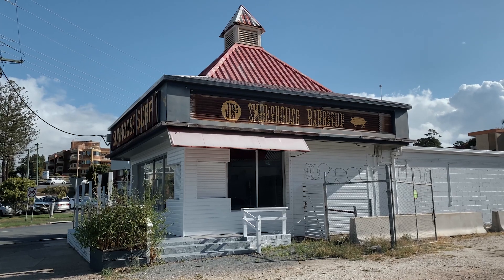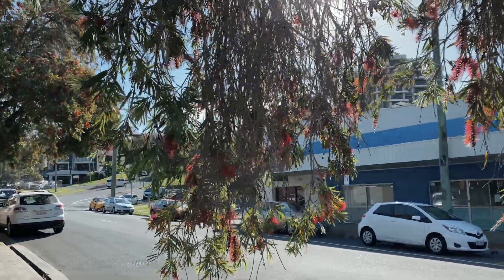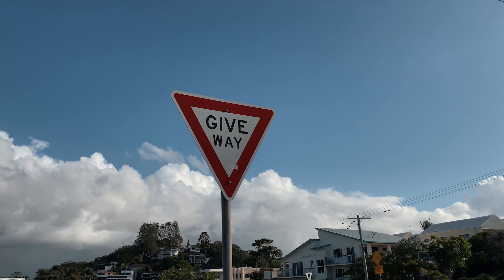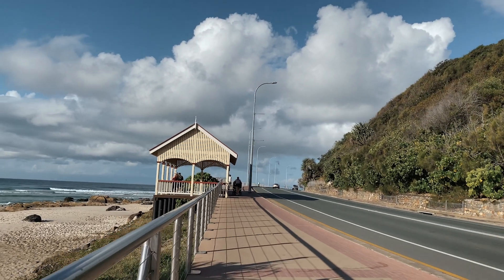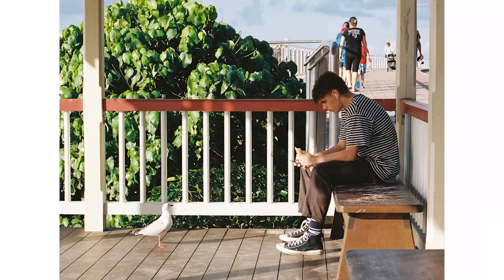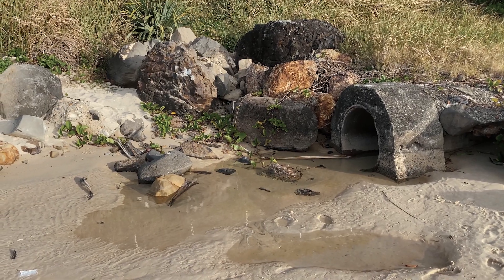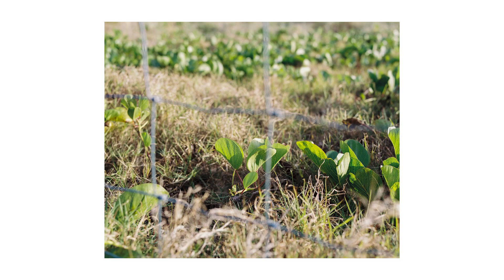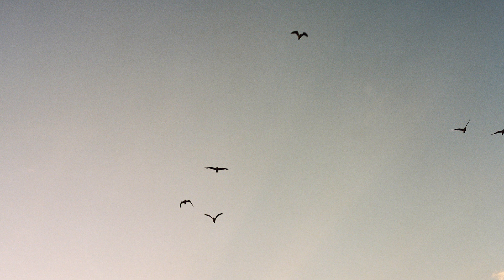Exploring Coolangatta w/ the Mamiya RZ67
I ventured back to Coolangatta to explore a bit further and capture some more coastal suburban scenes. I  passed quite a few interesting scenes + then made my way down to the beach. Perfect kinda afternoon.

I shot with the Mamiya RZ67 Pro ii w/ some Portra 400.